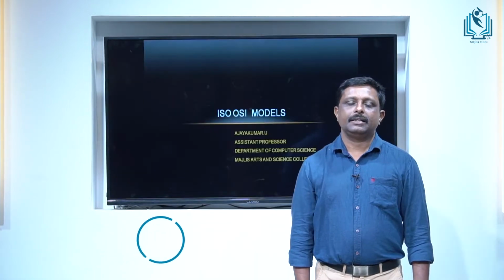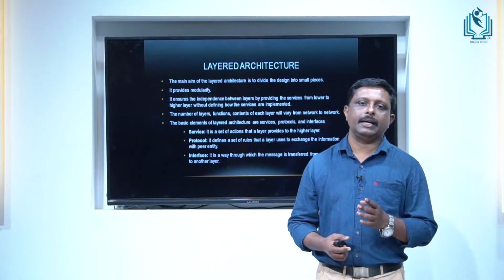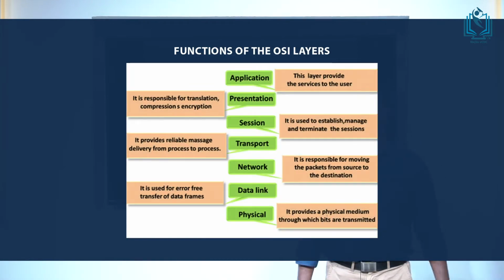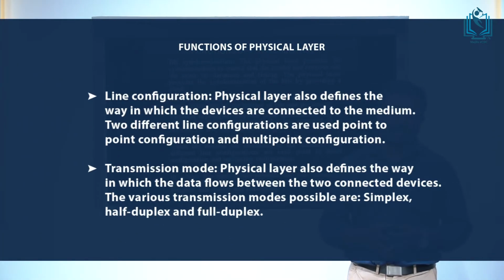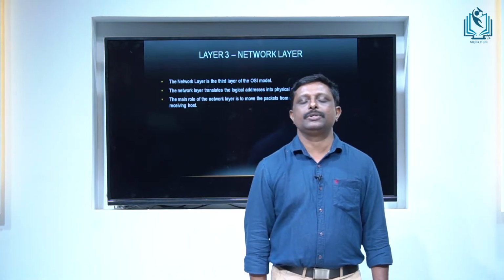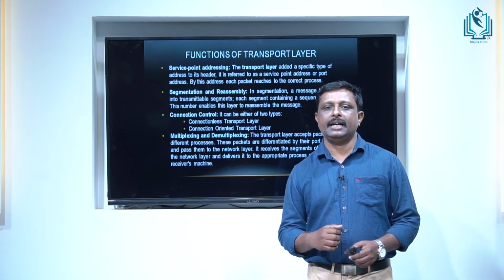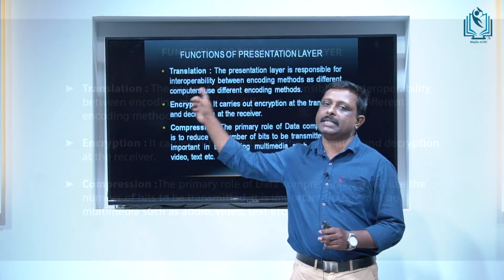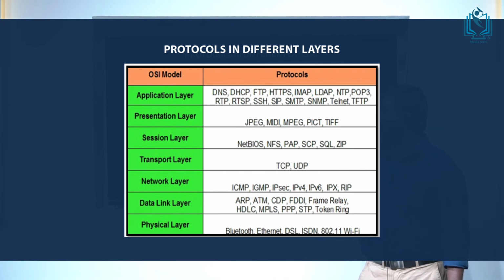ISO OSI Models- BSc/BCA (Calicut University)